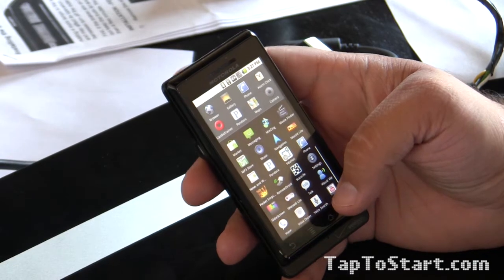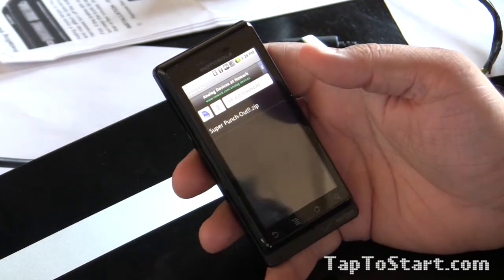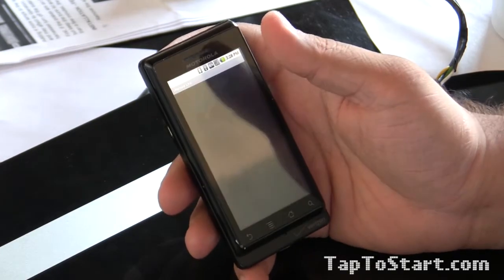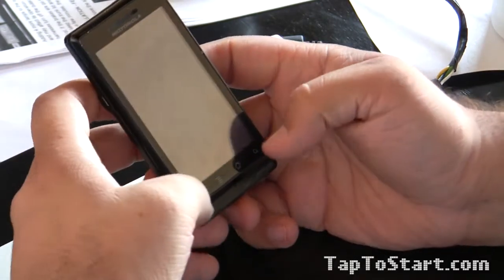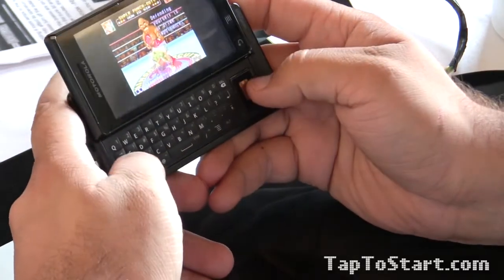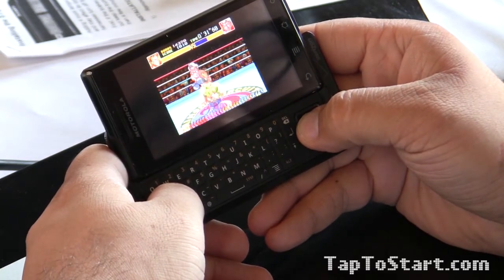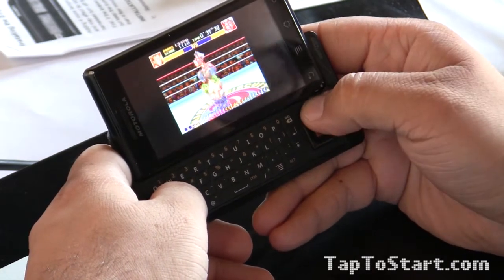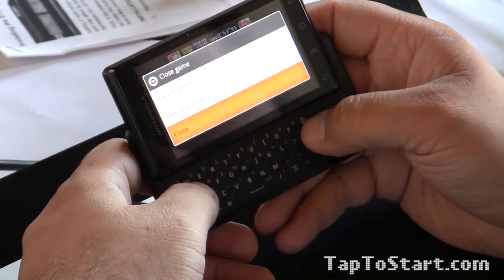SNES Droid Lite Android Review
We take a quick look at this sweet free snes emulator for the android OS.